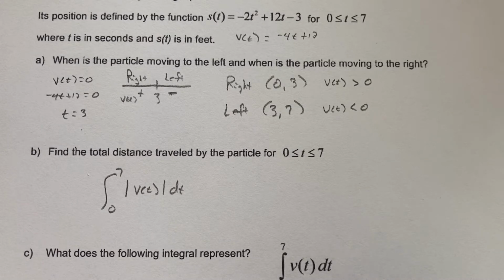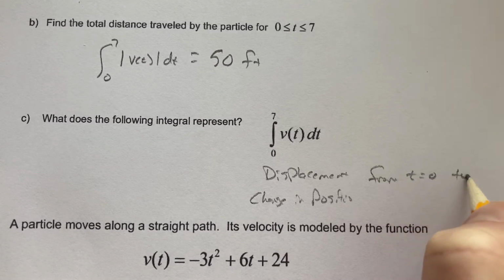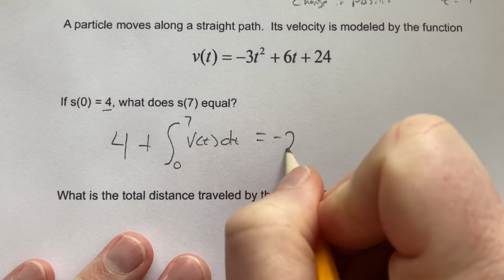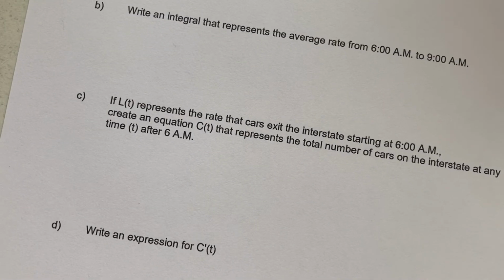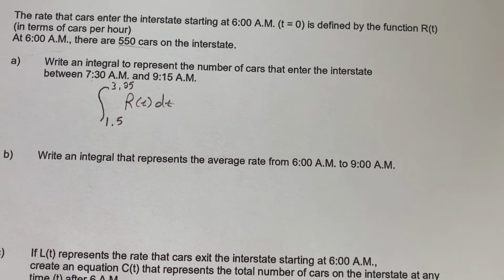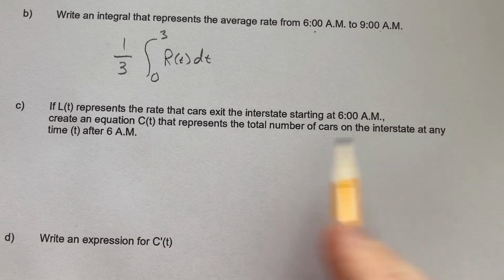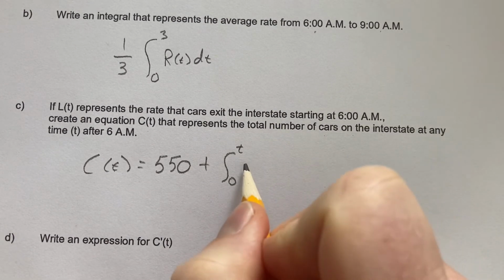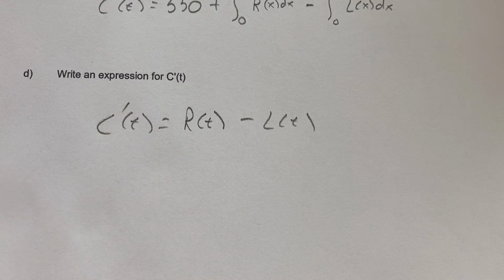4.4 extension pages 1-2